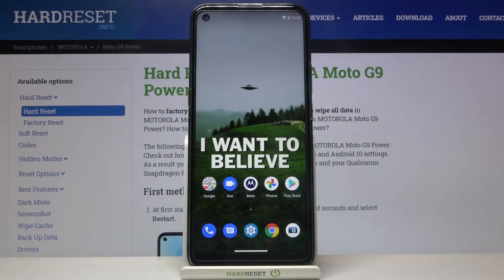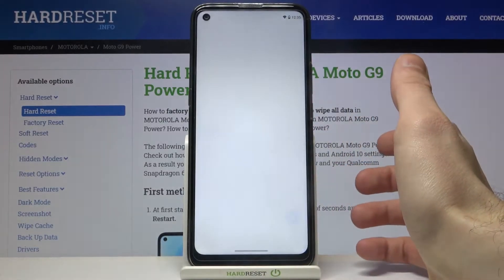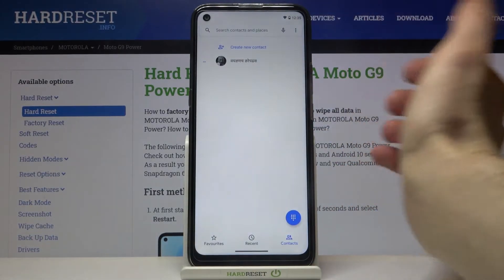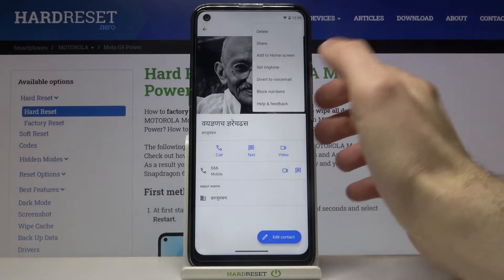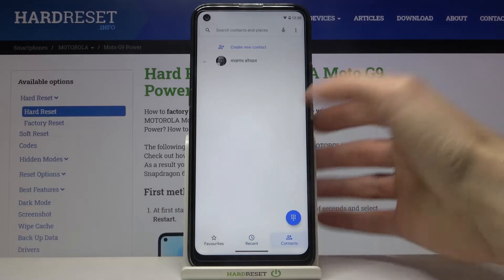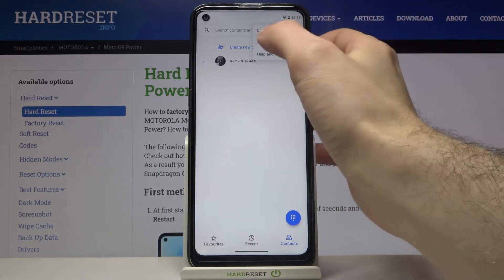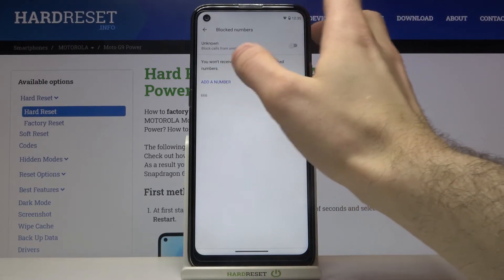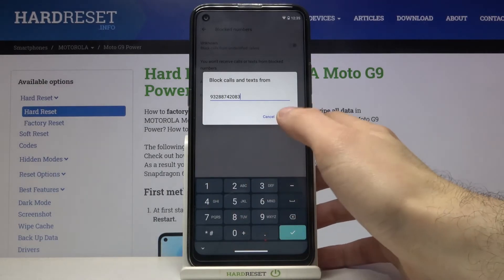How to Block Number on MOTOROLA Moto G9 Power – Block Calls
If you are looking for an effective and simple method to block unwanted numbers in MOTOROLA Moto G9 Power, check the attached tutorial. Follow our instructions to add the number to your blocked contacts list and find out how to unblock the number in the future.